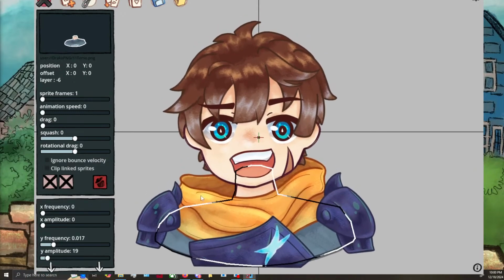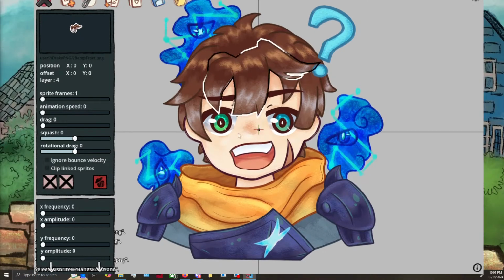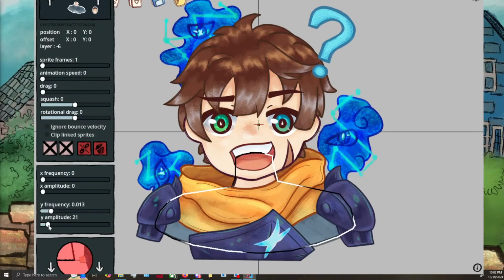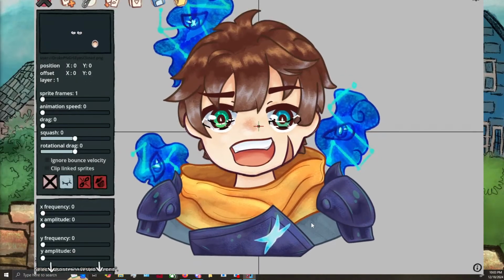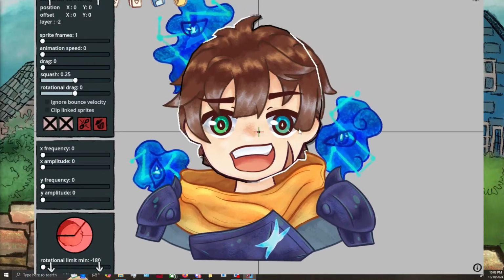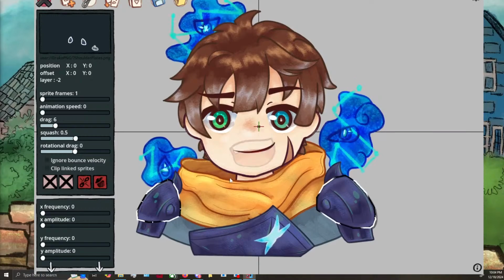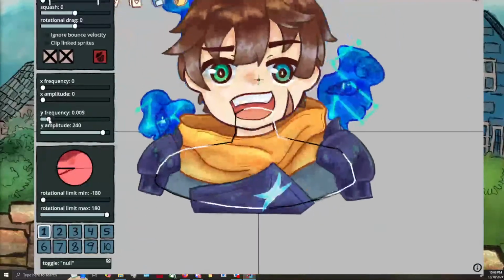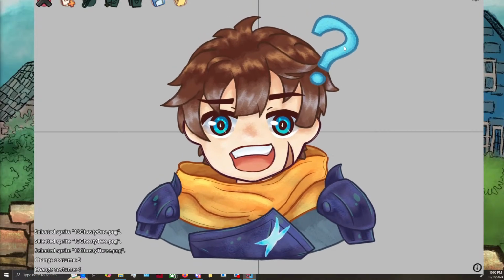Showing an artist how to Rig Levitation! (And maybe other things too! 5 Min Stream)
I'm Live now drawing, check out the stream!
STREAM RULES!:
- PG Stream (Anything I deem to be Vulgar or Inappropriate will get you banned, so seriously don't break this one!!)
- No swearing in any form.
- Do not spam.
- Be kind to other viewers.
- No promotions/advertising.
- English Chat Only
- MUST Always give creative criticism!